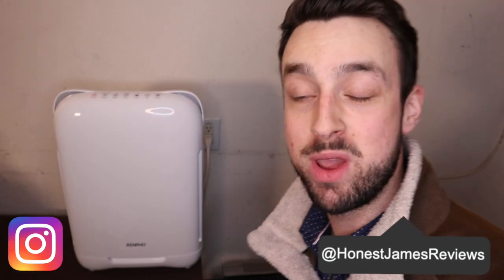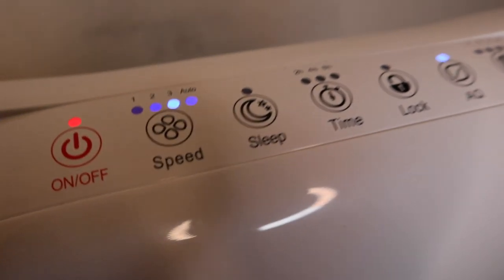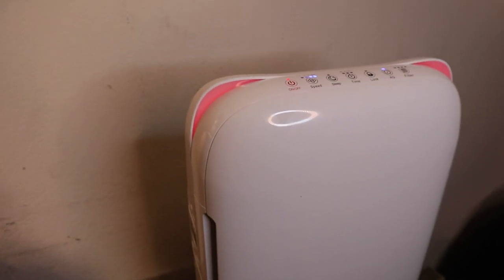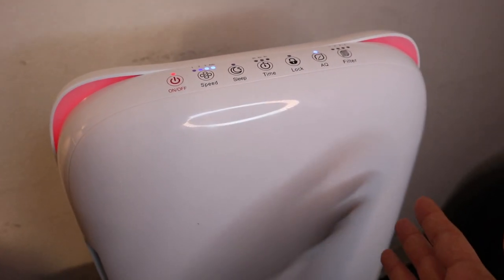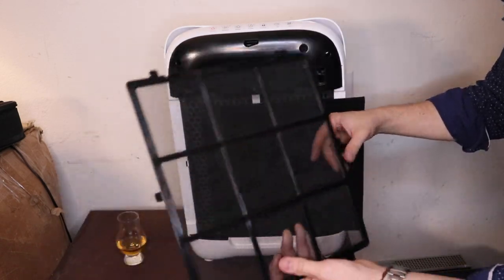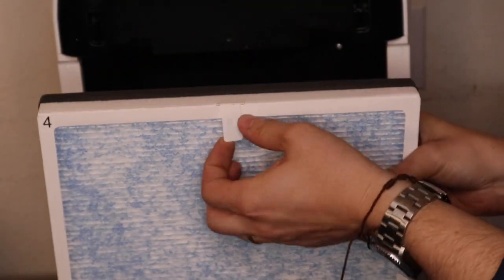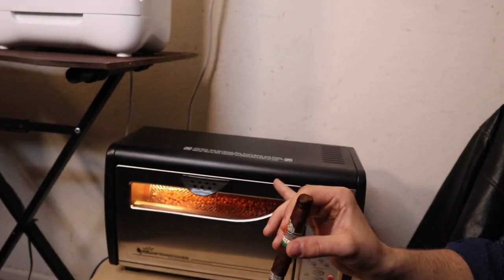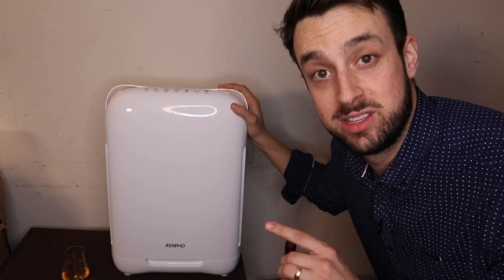BEST BUDGET HEPA AIR FILTER? - Renpho Air Purifier Review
Check out the Renpho Air Purifier on Amazon

MATTRESS PROTECTOR

Wifi Hygrometer
Glencairn Glasses
Cigar AshTray

Video Gear

MY CIGAR CUTTER
MY LIGHTS